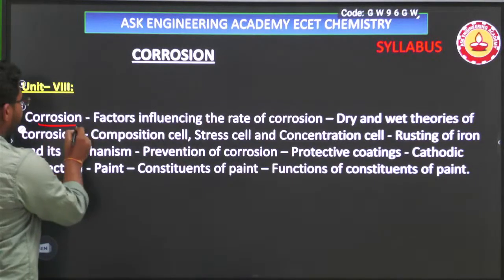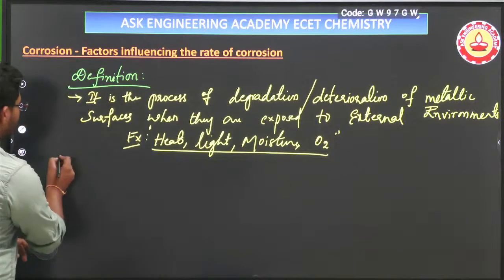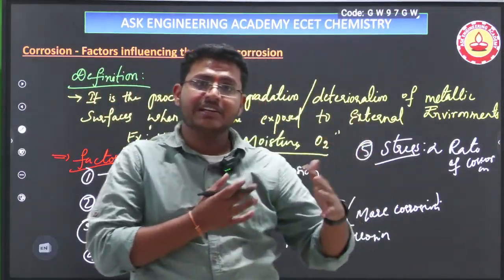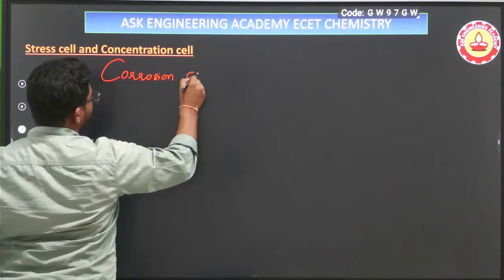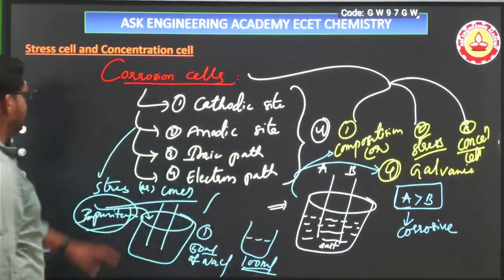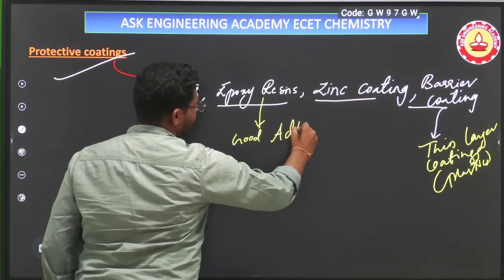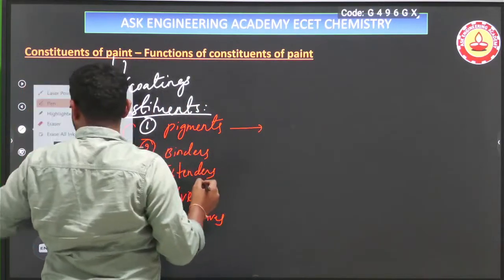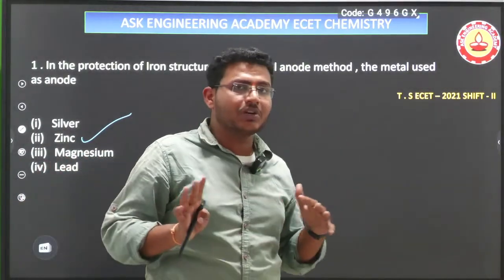CHEMISTRY ECET 2025 CORROSION ONE SHOT ASK ENGINEERING ACADEMY